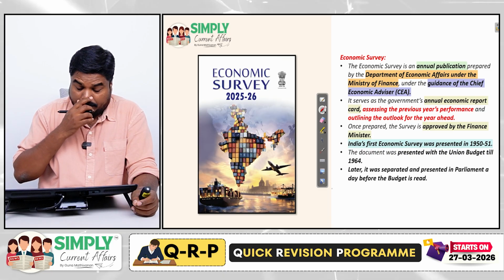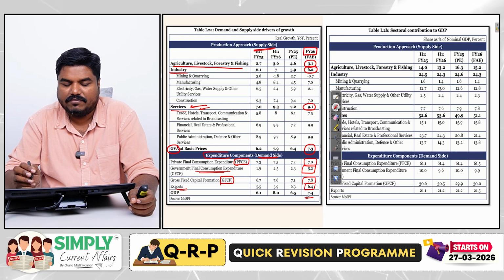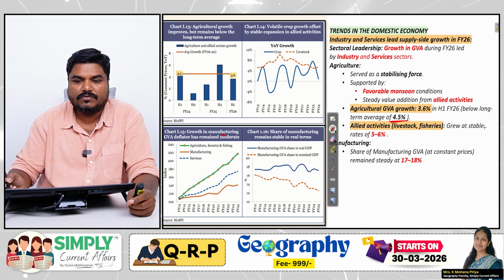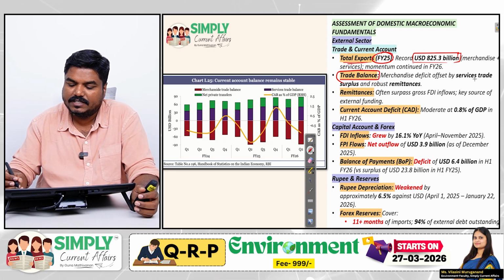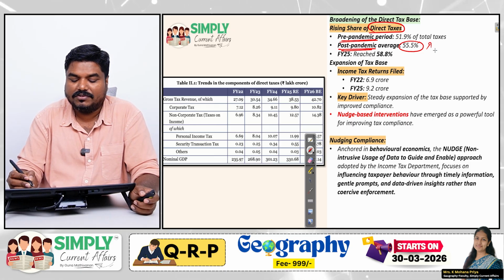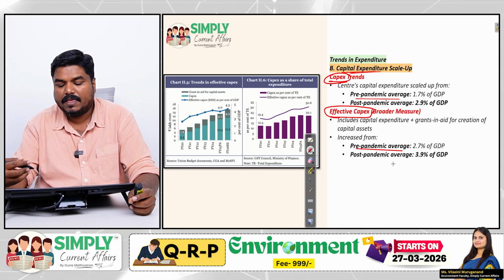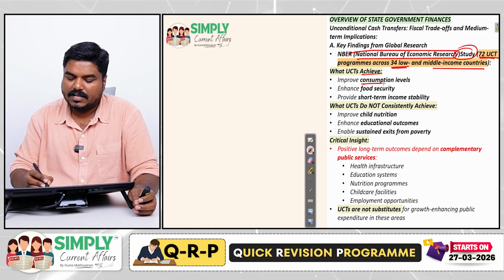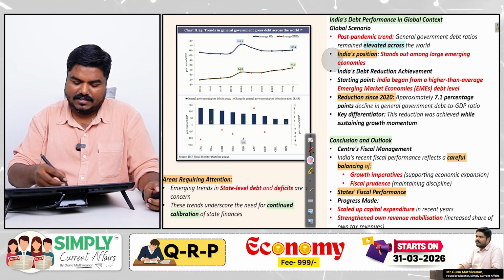Hitlist (English) | Prelims 2026 | Summary of Economic Survey CH 1 (91) | CH 2 (92) | UPSC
🚀 Hitlist for Prelims 2026 is HERE!

Join Mr. Guna Mathivanan every day (Monday-Friday) as we break down crucial current affairs topics for UPSC Prelims 2026, with in-depth static linkage.

In this video, as a part of Economic Survey Basics mini-series, Mr. Guna Mathivanan covers the important takeaways from Economic Survey Chapter 1 & 2.